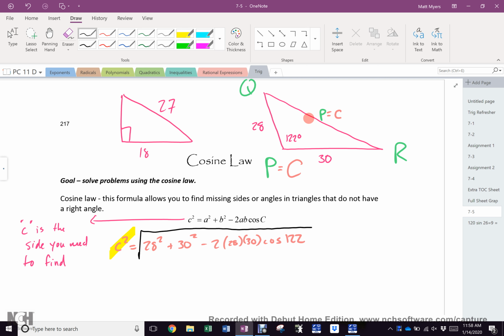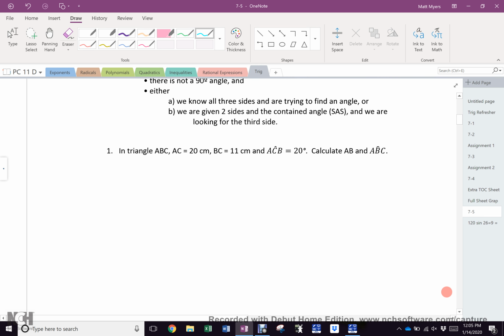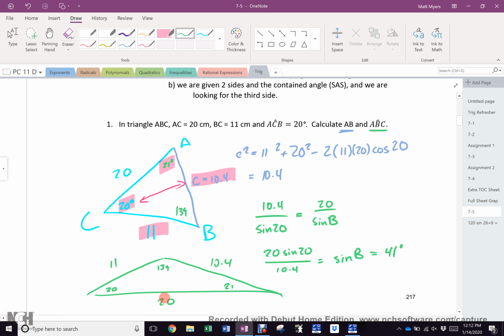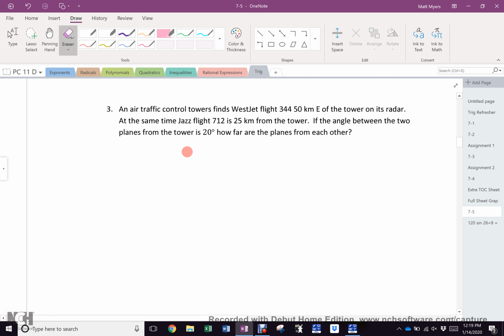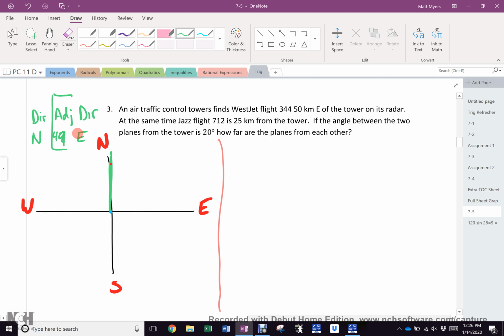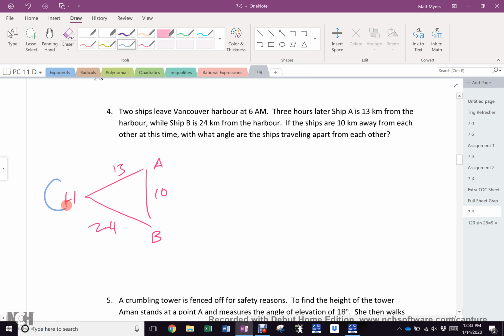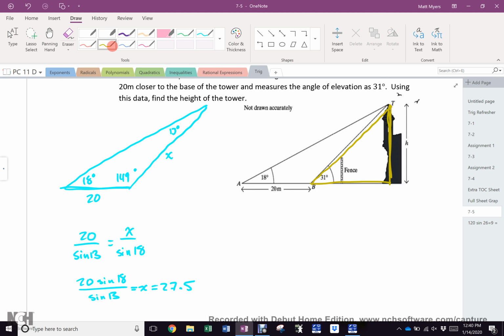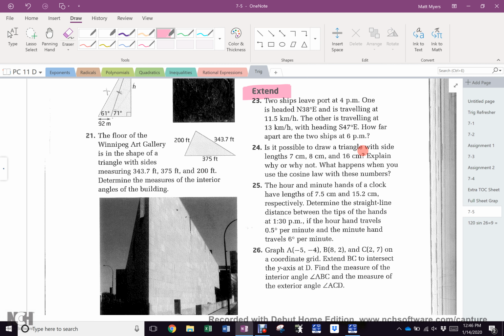Jan 14 Block D Cosine Law